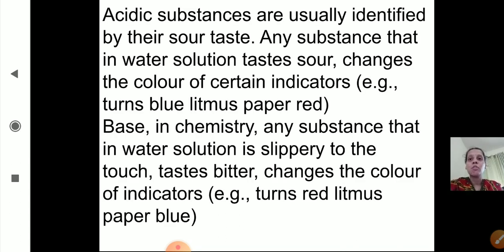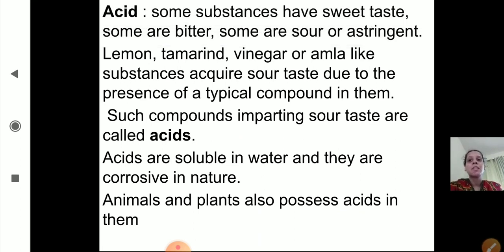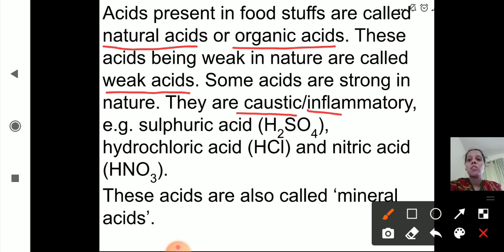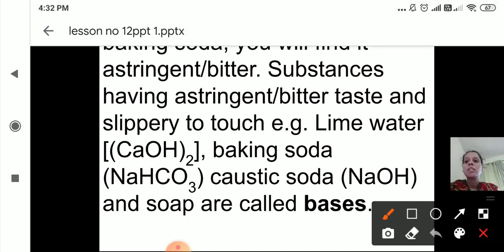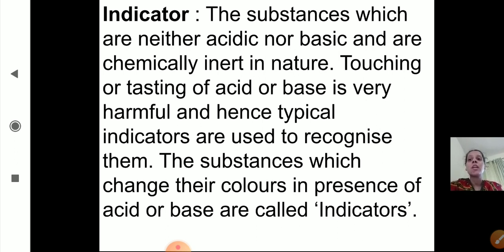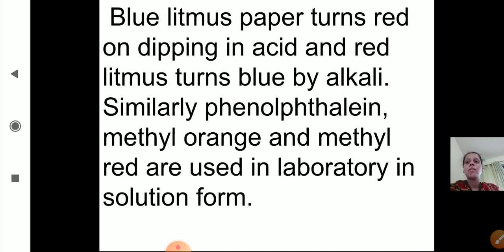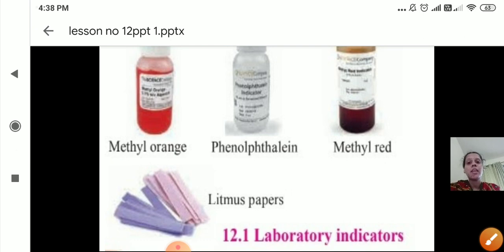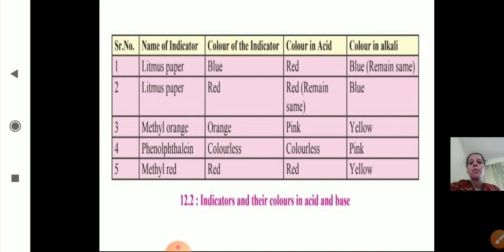class_8_science_chapter_no_12_Introduction_to_acid_and_base_part_1